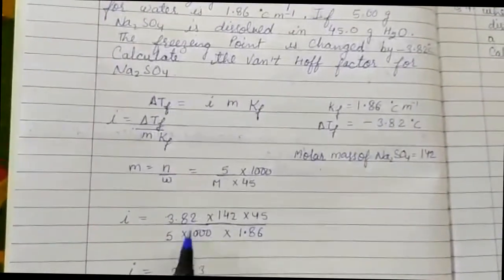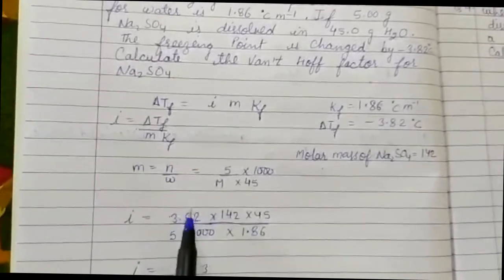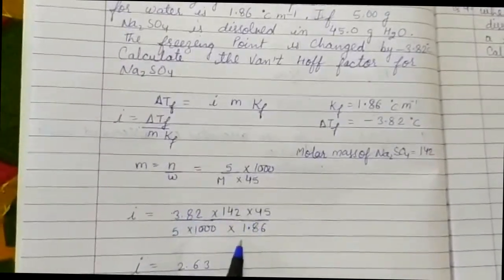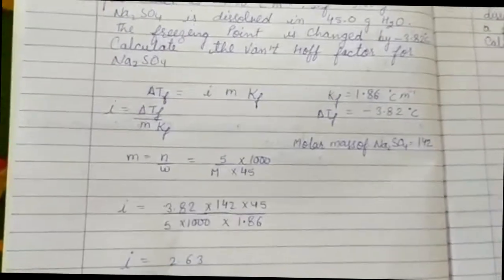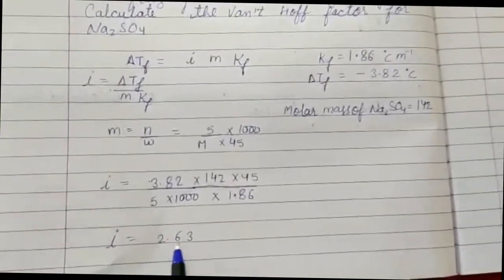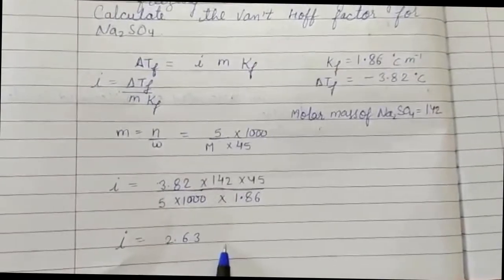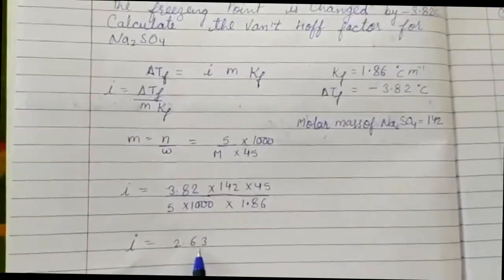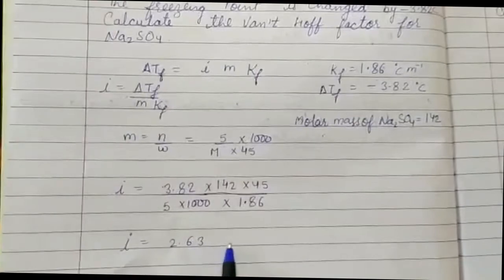Class XII : Chemistry - 12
Chapter : Solution
Topic - Numerical - 02